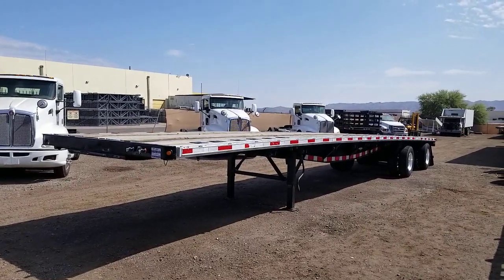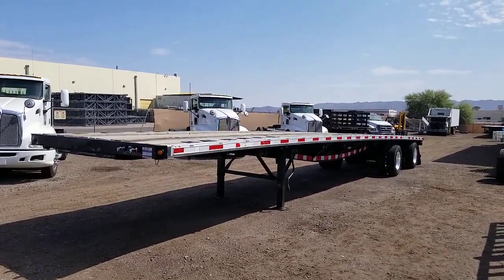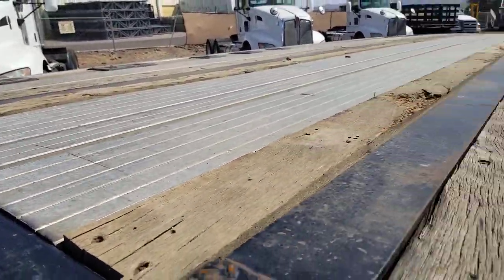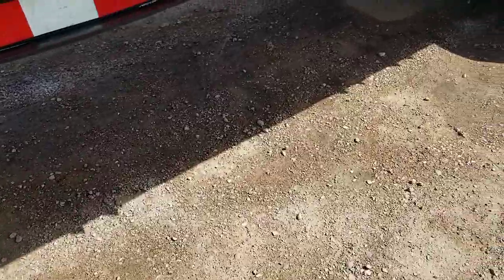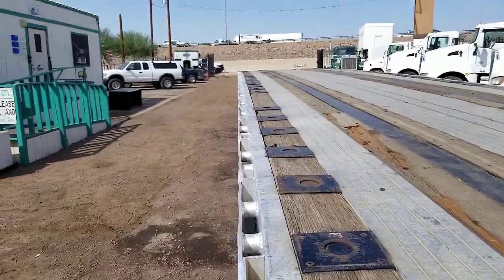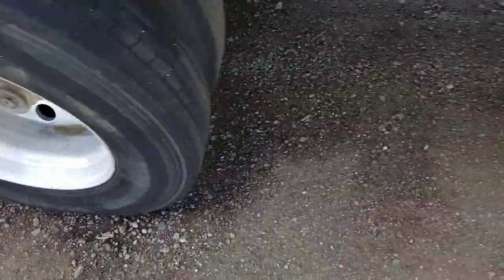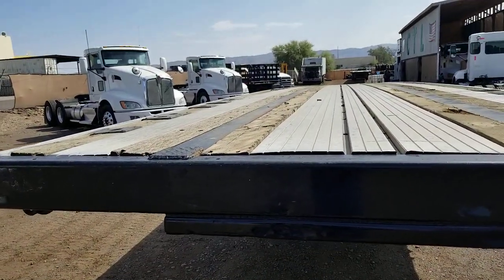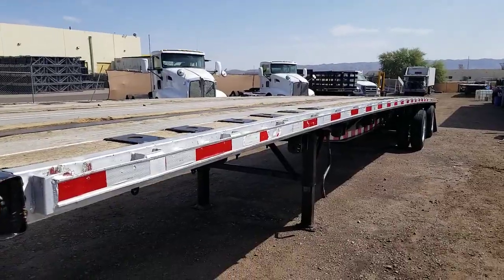2002 Wabash Flatbed Trailet